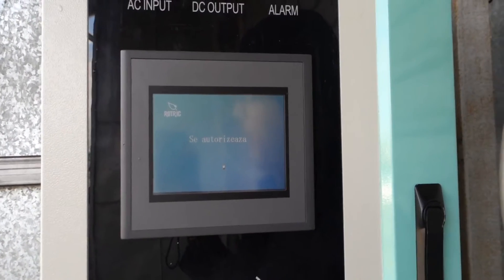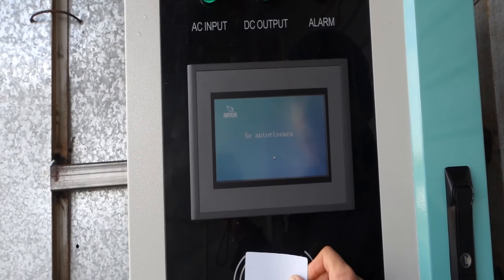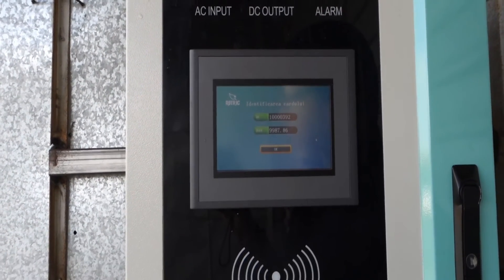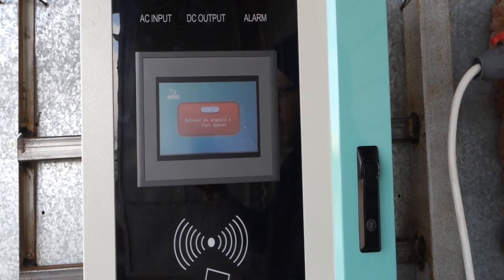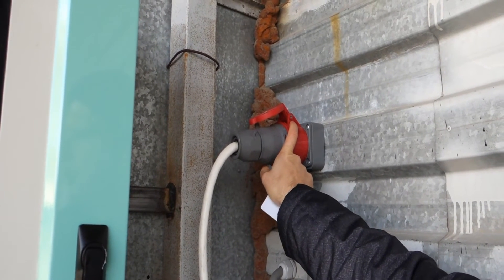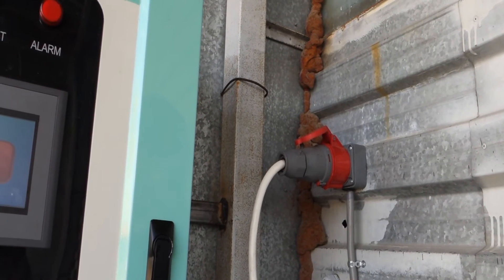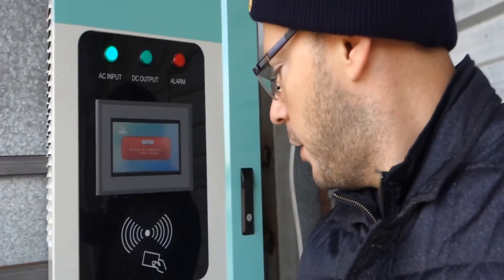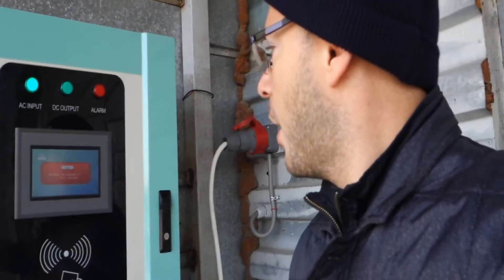20kw Wallbox DC charging stations. Intro and details.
This short vid was made with the Goingelectric.de forum in mind.
I walk throught the steps for charging a car but there is no actual charging being done.
The station was fitted in Constanta, Romania for testing purposes and is now a product that we offer.
As presented : 20kW wall mounted DC charging station with Chademo plug. Versions with both Chademo and CCS2 are available as well as only one plug.

Portable 20kw and 10kw versions are available and floor mounted 30kw to 100kw are available.
Info and links to be added shortly.
Rotric brand of Tonis Trade.